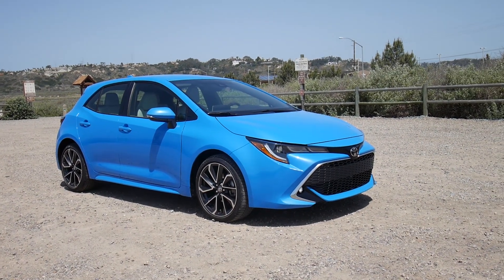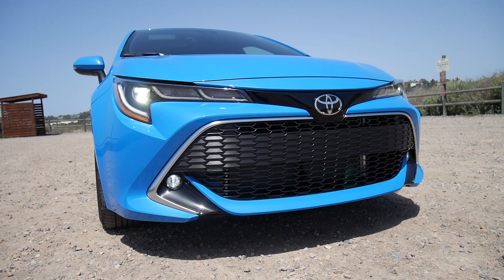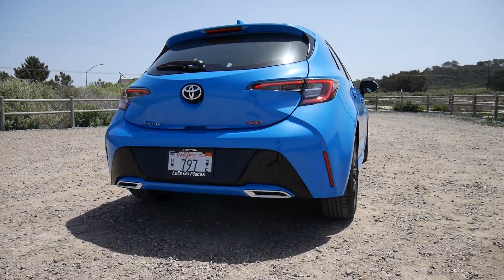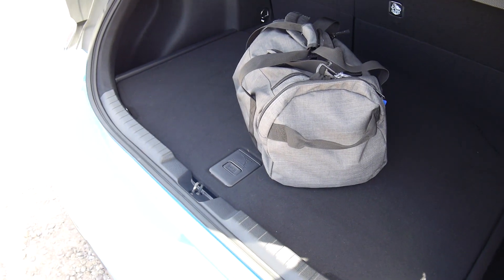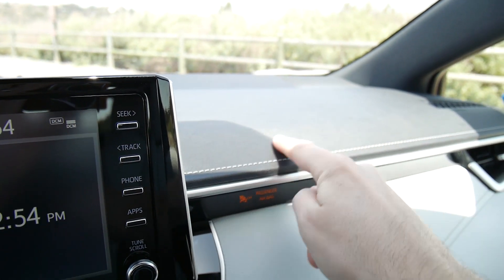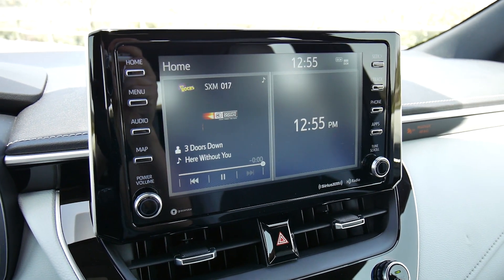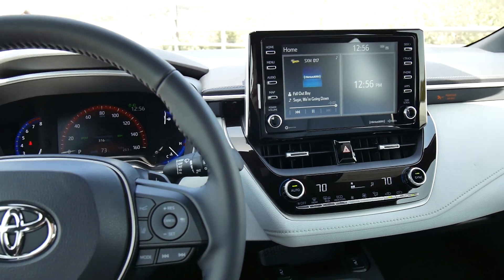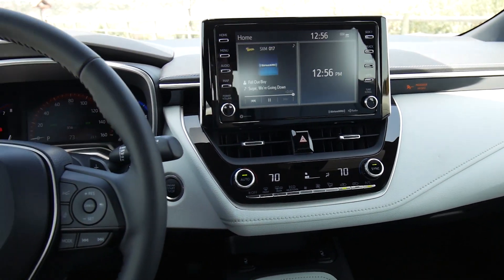2019 Toyota Corolla Hatchback Exterior Walkaround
We check out the exterior styling of the 2019 Toyota Corolla Hatchback.